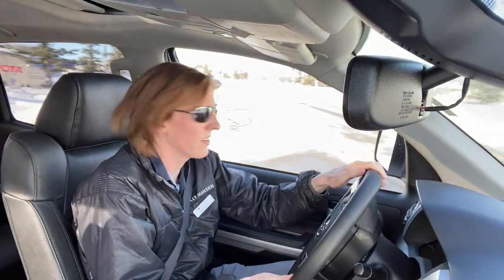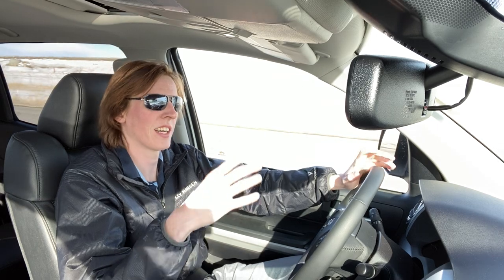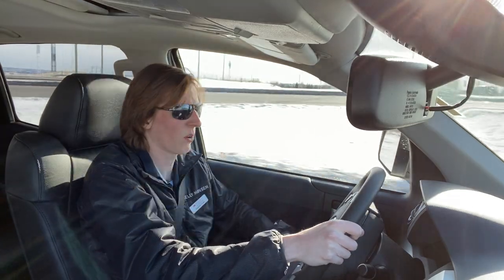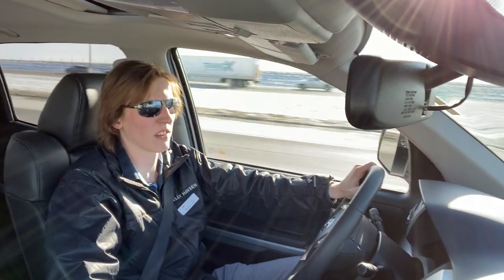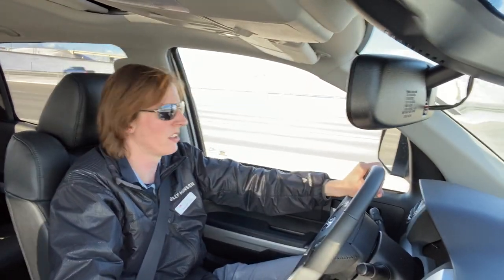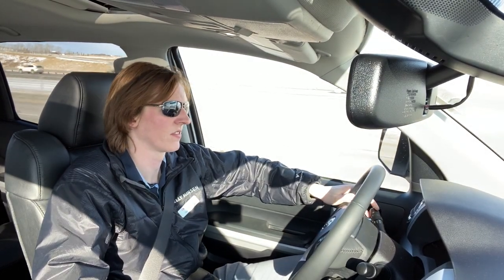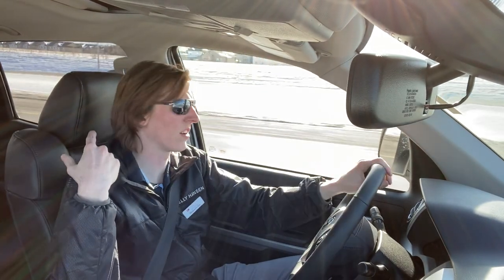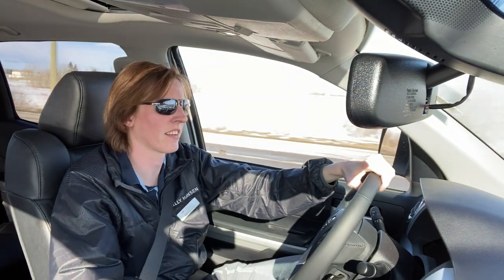2020 Toyota Tundra Test Drive!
I’ll take this Tundra out for a quick spin and talk about it for a bit!